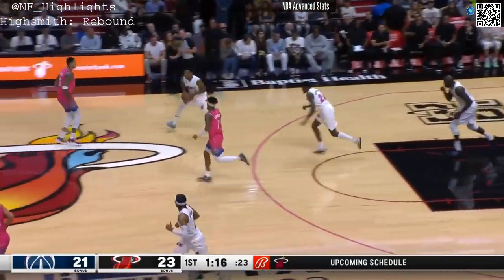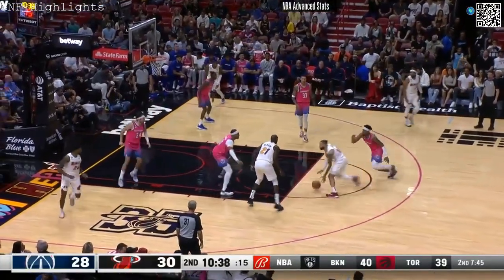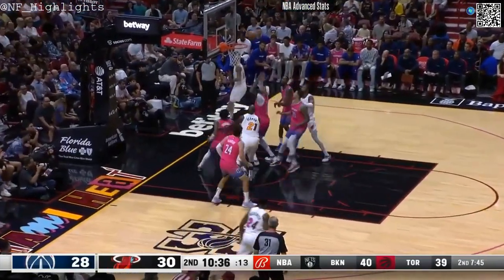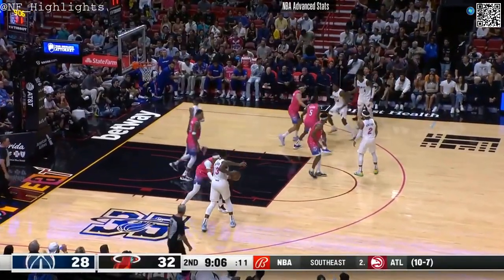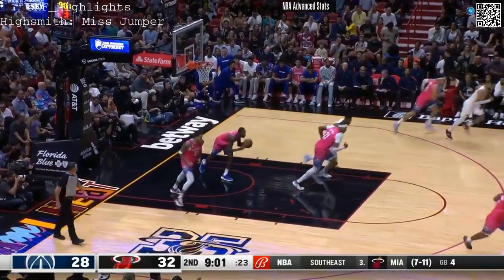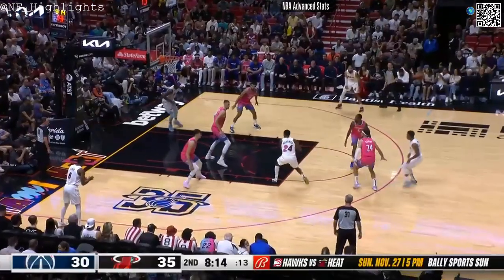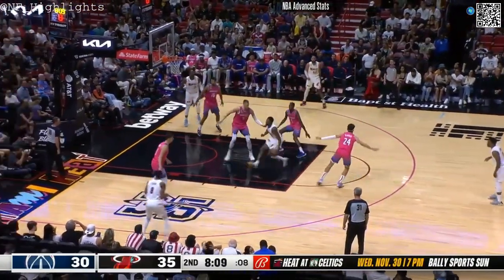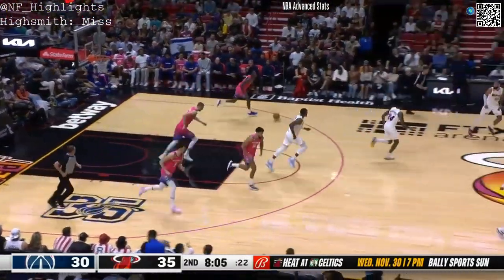Haywood Highsmith 8 REB: All Possessions (2022-11-23)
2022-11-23 Miami Heat vs Washington Wizards: Player Highlights Haywood Highsmith
    5 PTS, 8 REB, 1 AST, 1 STL.
        1 of 4 from 3.
        2 of 7 FGs in 37:48 minutes.